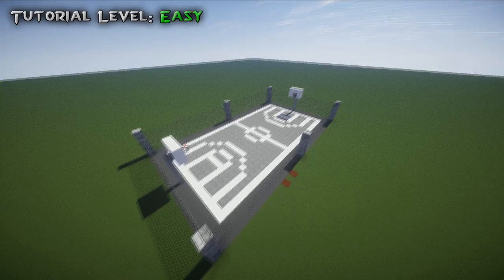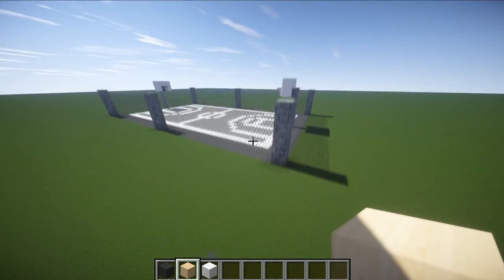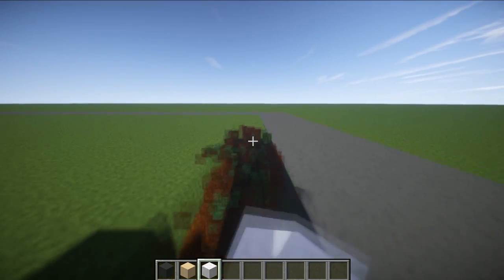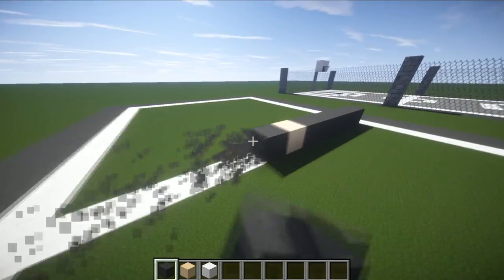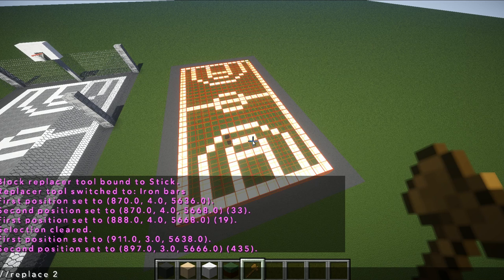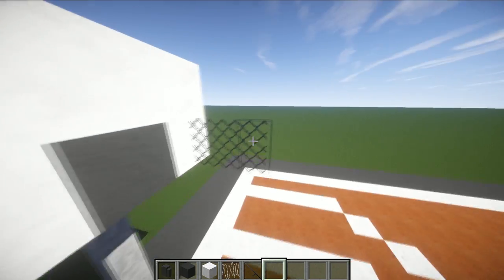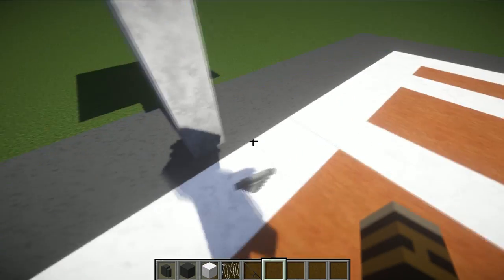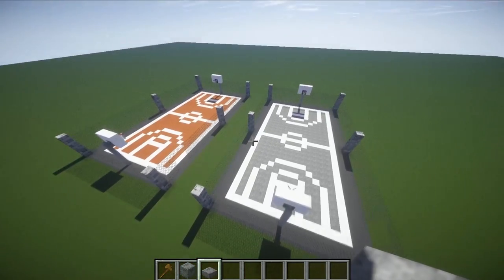Minecraft: Basket Ball Court Tutorial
"Space 01" and "Sunlight"  by Machinimasound.com